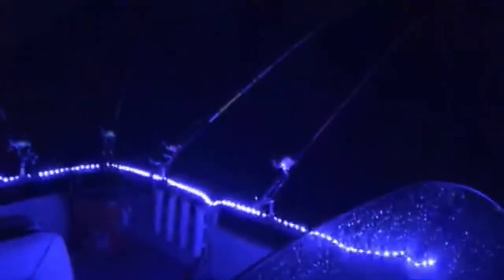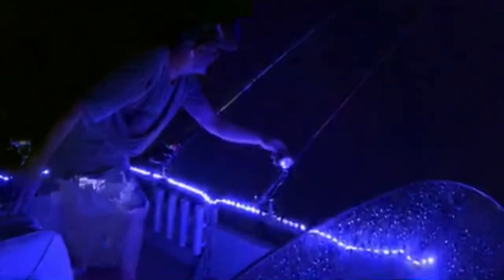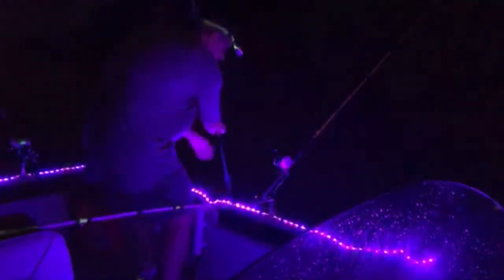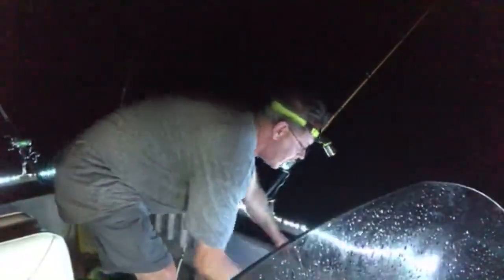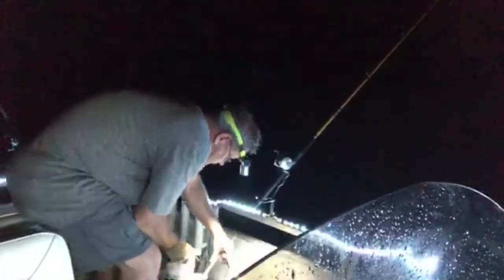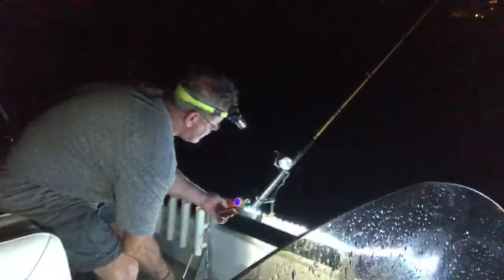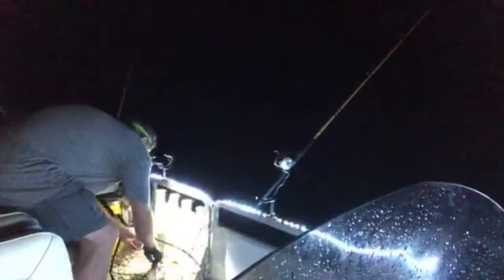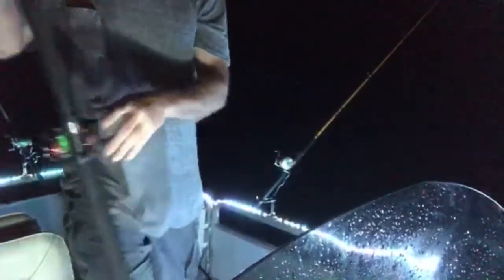Live catfishing after a bad storm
My second time live on YouTube. I only caught 1 bluecat after setting through a bad storm.